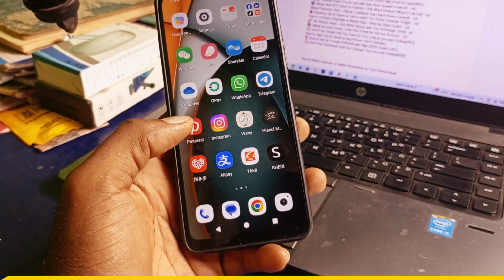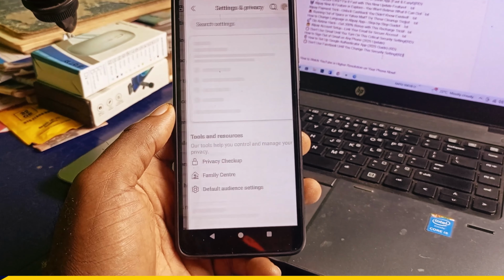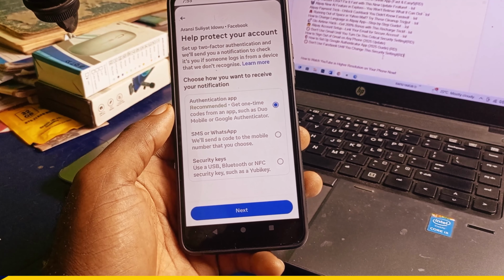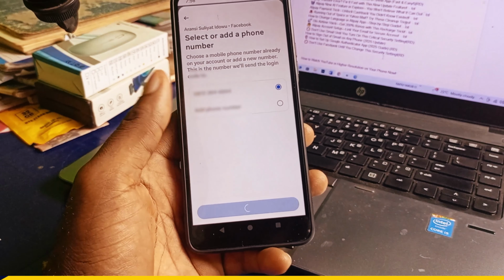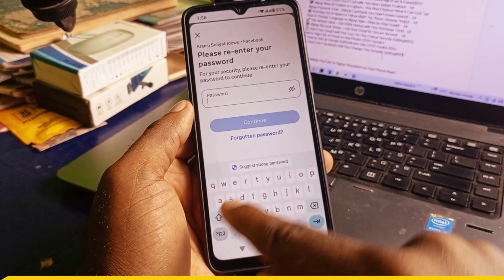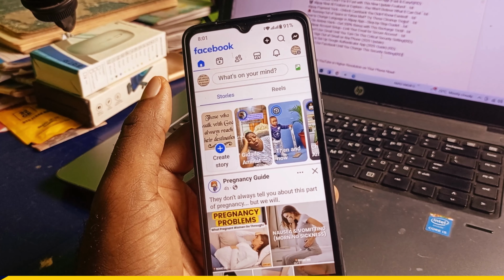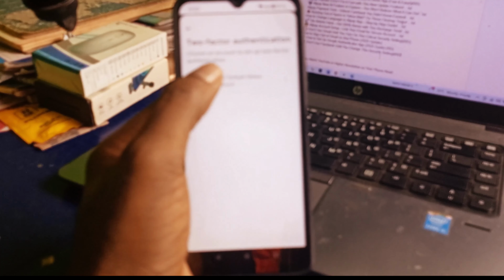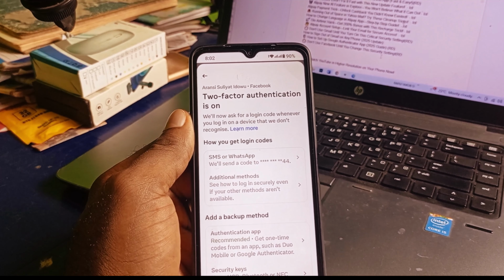Don’t Use Facebook Until You Change This Security Setting!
Your Facebook account could be more vulnerable than you think. In this urgent tutorial, I’ll show you the one security setting you MUST change immediately to protect your personal data, prevent unauthorized access, and stop hackers in their tracks.

Whether you’re using Facebook on mobile or desktop, this guide walks you through the Security and Login settings that are often overlooked—but absolutely essential.

📱 What You’ll Learn:
✅ How to access Facebook’s Security & Login settings
✅ How to enable Two-Factor Authentication (2FA)
✅ How to review and manage active sessions and devices
✅ How to set up trusted contacts for account recovery
✅ Bonus: Tips to avoid phishing and fake login pages

💡 Why This Setting Is Critical:
- Prevents unauthorized access even if your password is leaked
- Adds a second layer of protection to your account
- Helps you recover your account faster if compromised
- Keeps your messages, photos, and personal data safe